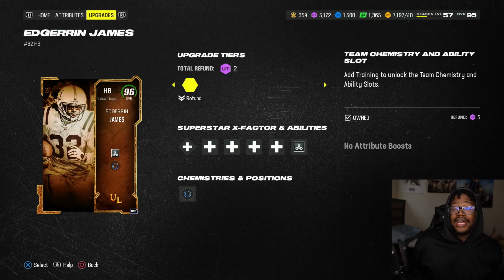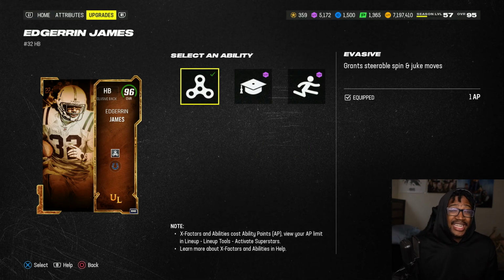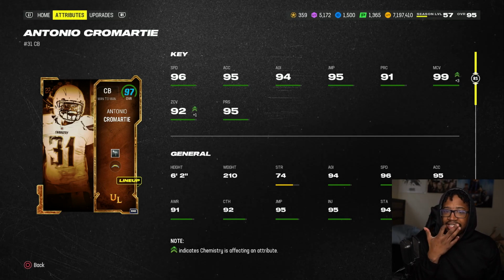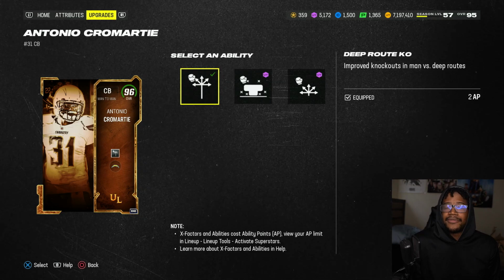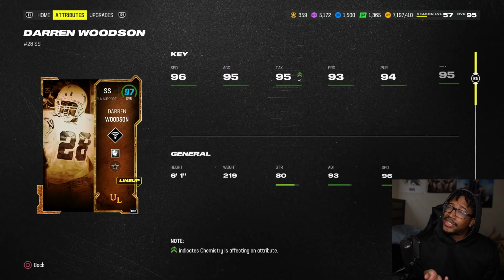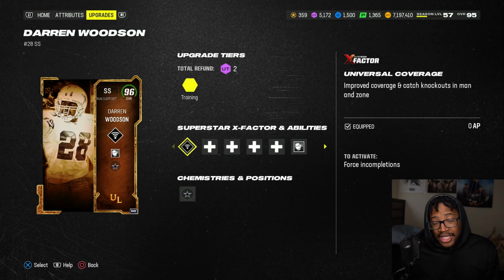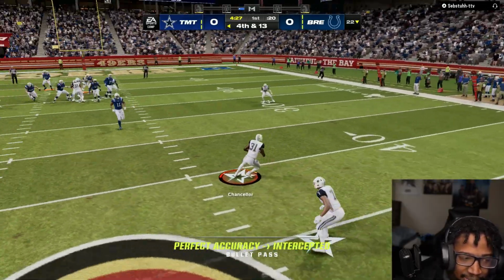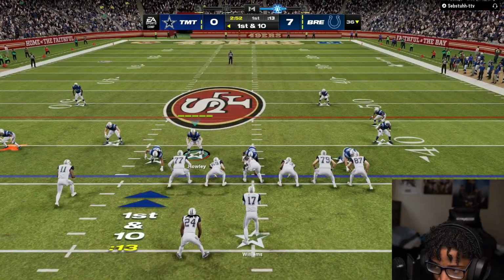ULTIMATE LEGEND DARREN WOODSON, ANTONIO CROMARTIE & EDGERRIN JAMES GAMEPLAY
WANNA GROW YOUR YOUTUBE CHANNEL?